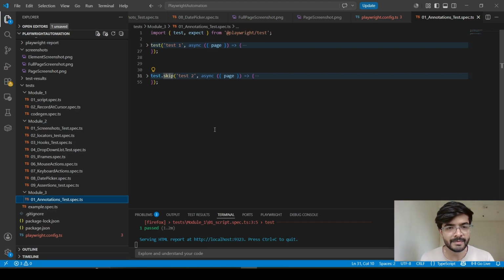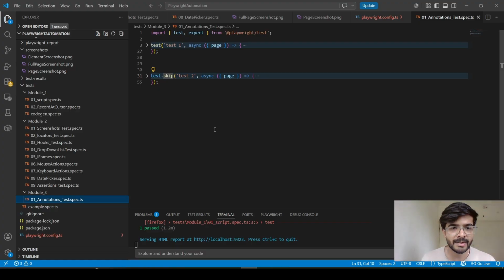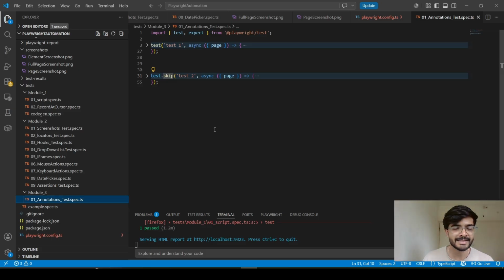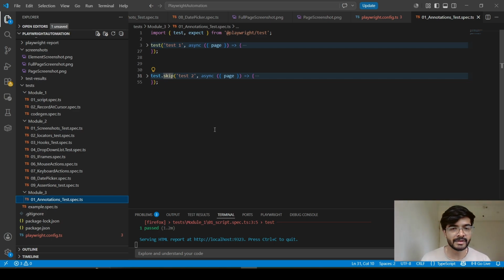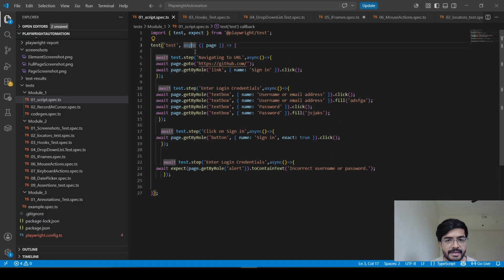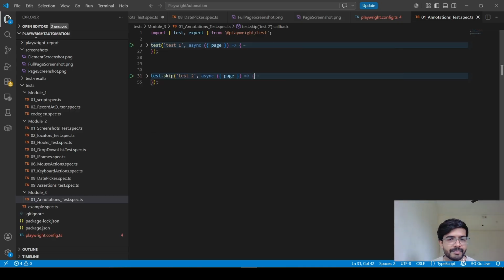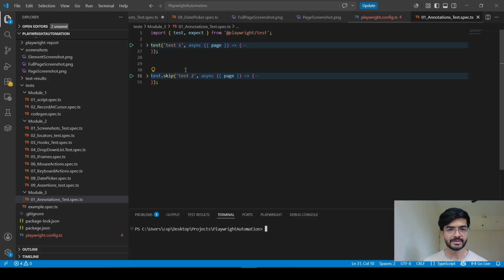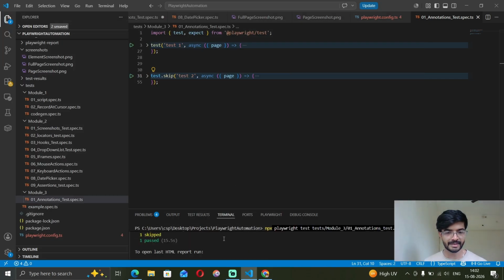Playwright TypeScript Annotations Tutorial | Master skip, only & fixme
Master Playwright TypeScript Annotations in this comprehensive tutorial! Learn how to effectively control test execution using test.skip(), test.only(), and test.fixme().

What You'll Learn:

test.skip(): Skip specific tests dynamically or conditionally without deleting code.

test.only(): Isolate and run only specific tests during debugging.

test.fixme(): Mark failing or broken tests to skip them until fixed.

Practical hands-on code examples in TypeScript.